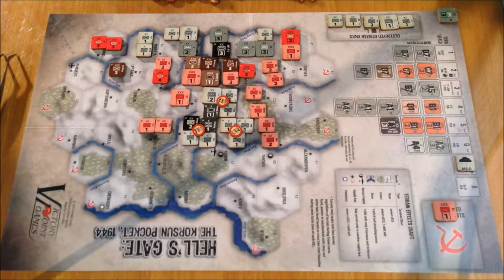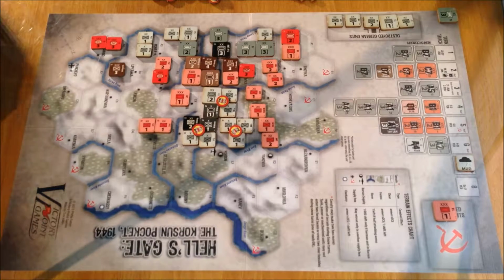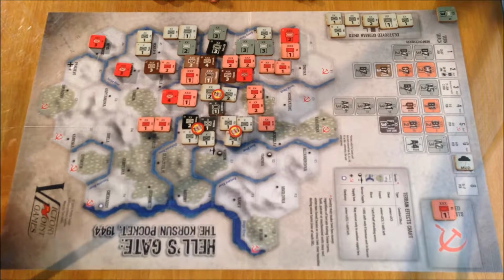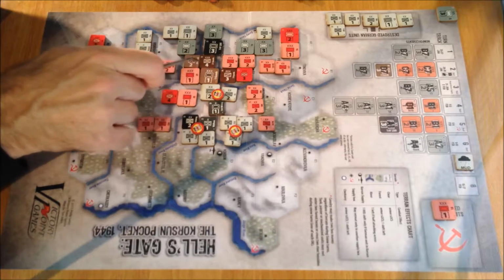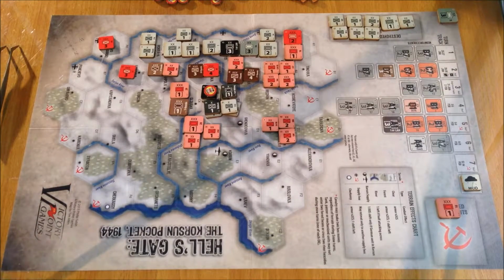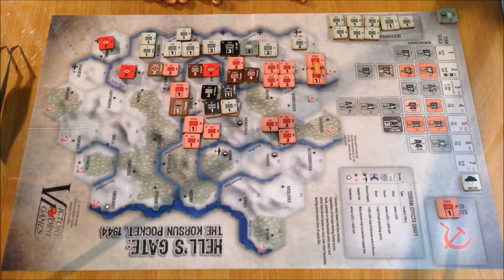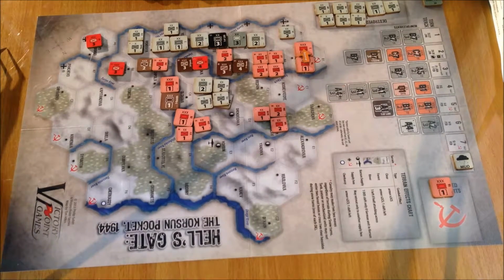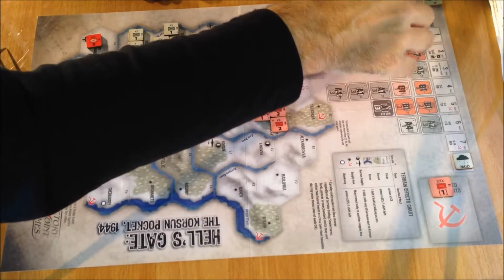Hell's Gate Turns 7 and 8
The final instalment of my play through of Hell's Gate: The Korsun Pocket, 1944 by Philip Sabin and Victory Point Games.